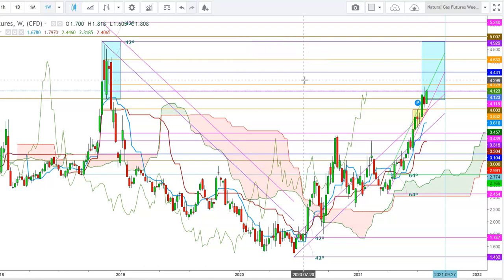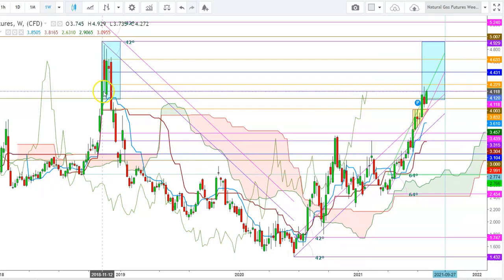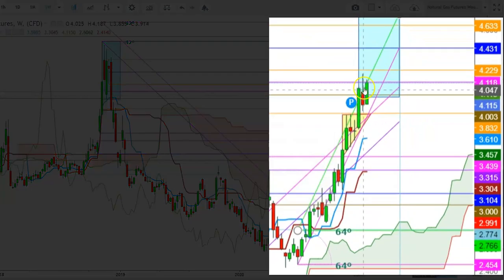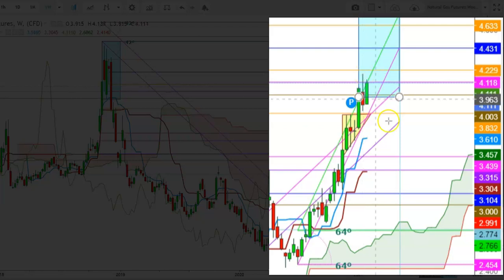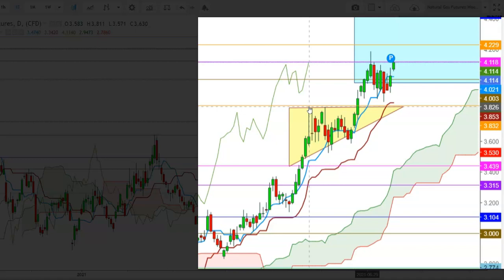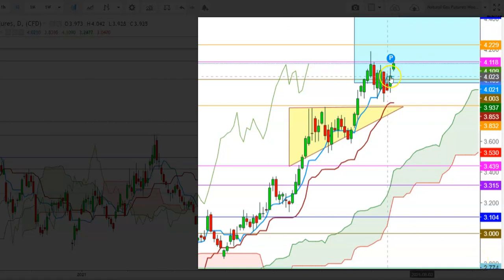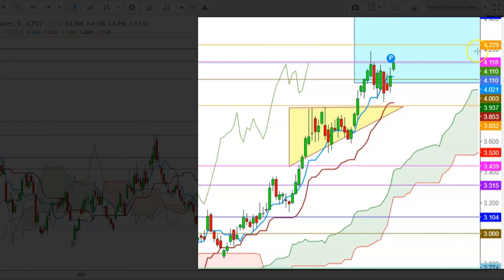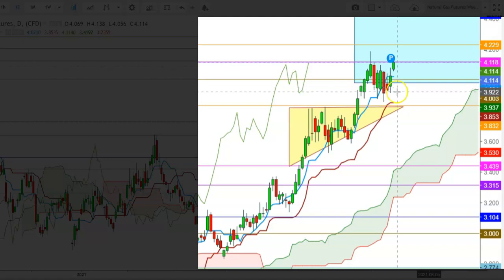Natural Gas Futures - Outlook From August 4th to August 13th, 2021